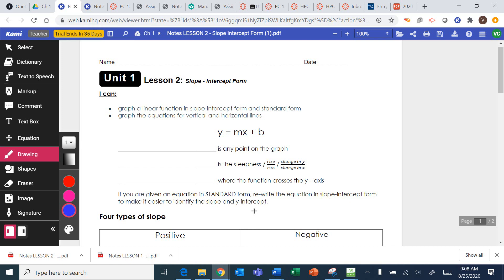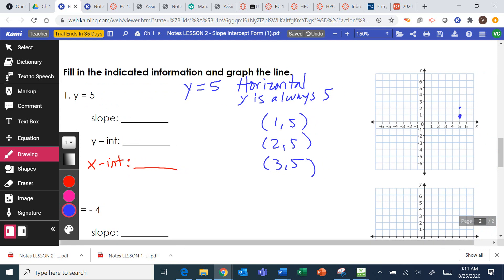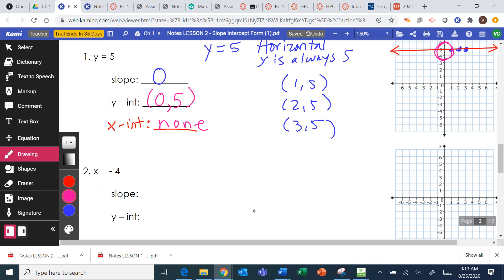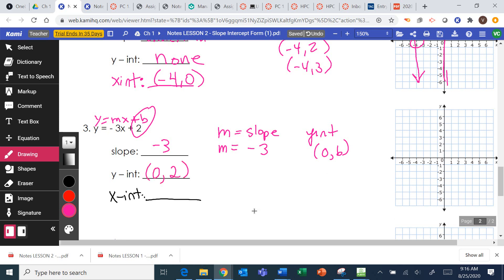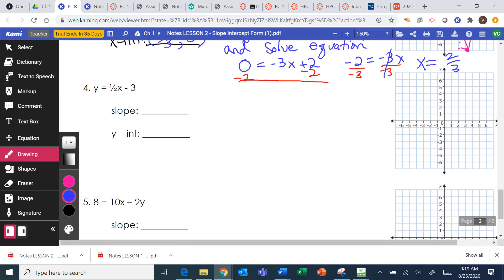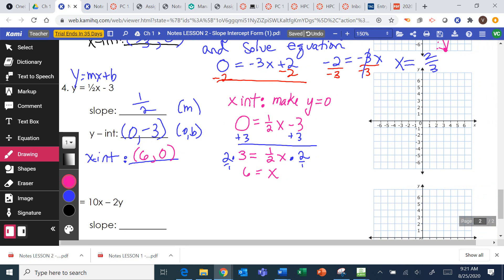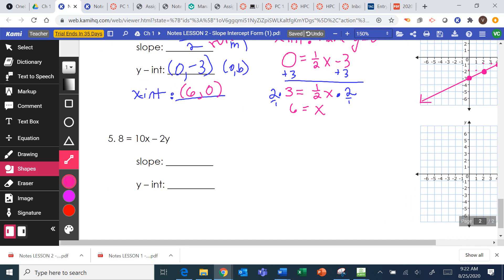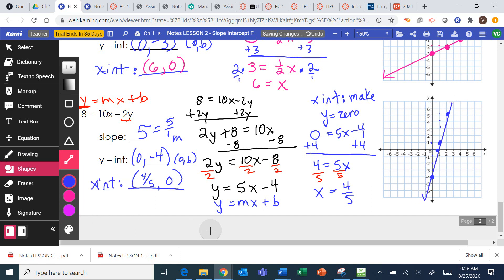Alg 2 1.1 - Graphing Lines y=mx+b Notes